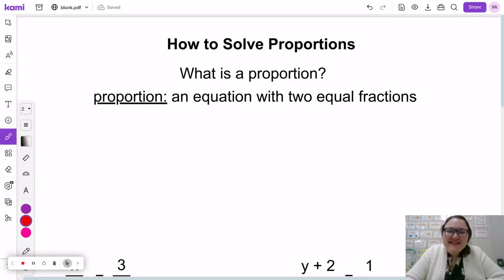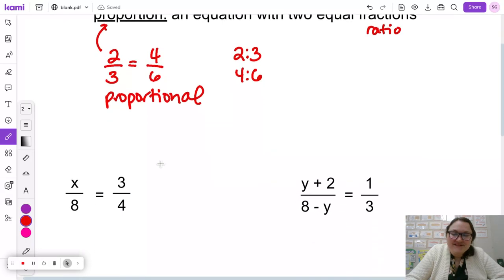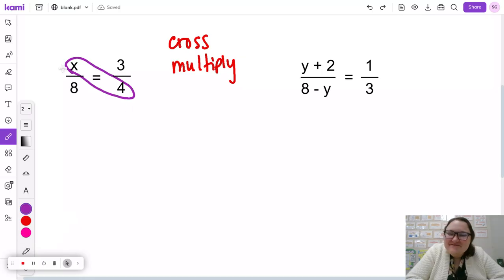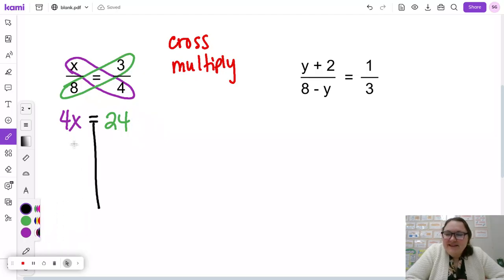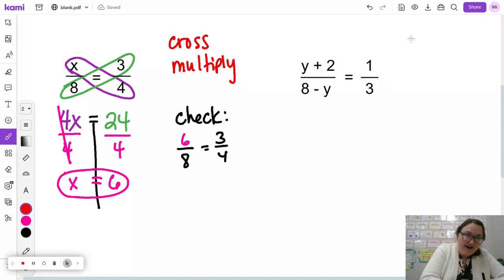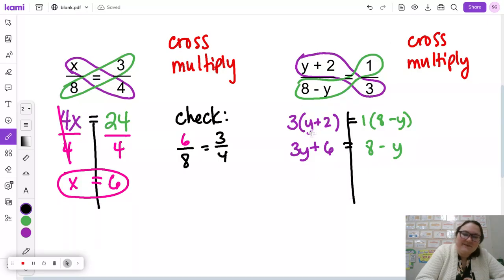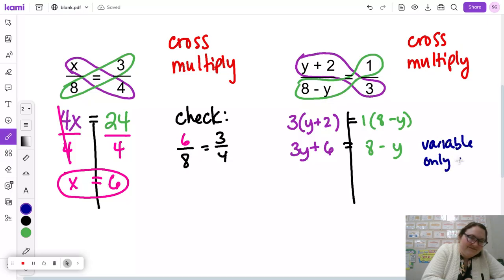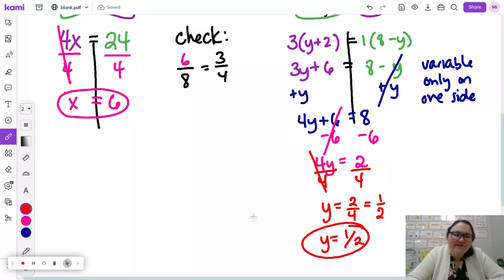How to Solve Proportions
An introduction to what a proportion is, and how to solve different types of proportions.